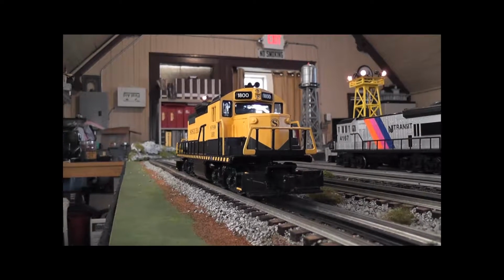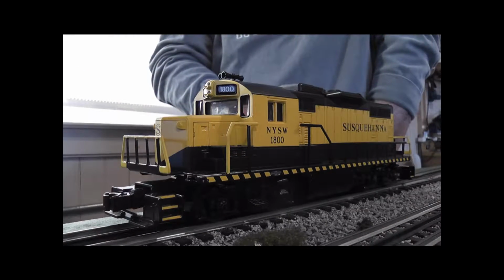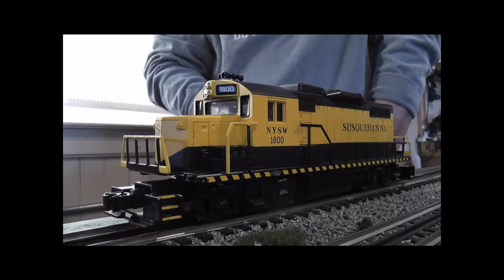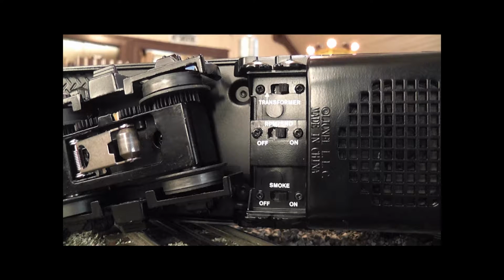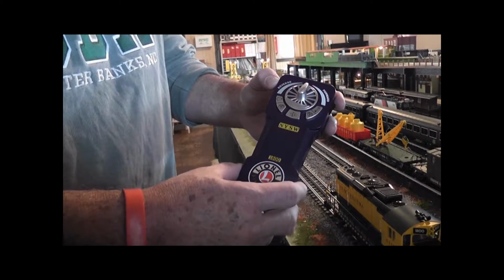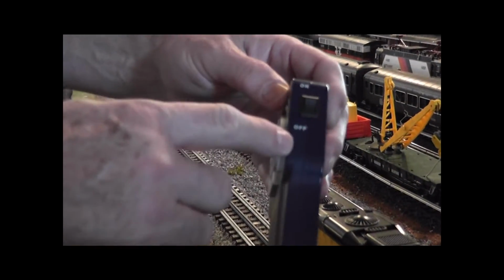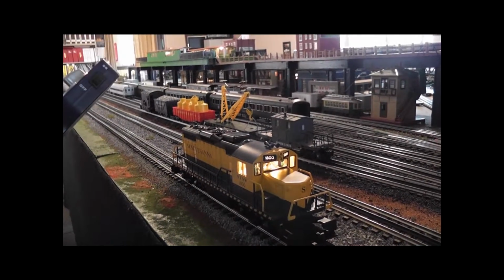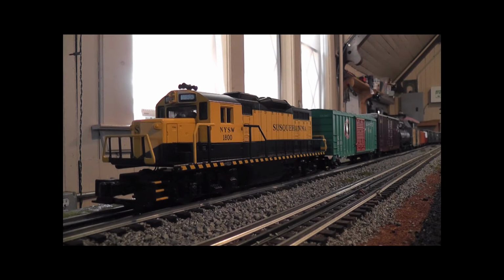NJ Hi Railers Video Review LionChief GP20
Here is the NJ HiRailers video review of the LionChief Plus Susquehanna GP 20. This is Lionel Item number 6-82174.

This is a great engine packed with all sorts of features all of which can be accessed from the handheld remote control.  The sound package, crew talk, smoke out put and pulling power were very impressive. We used Lionel, Atlas and MTH cars during the test runs and as you can see in the video this little guy did not miss a beat. Very enjoyable and easy to operate.

Great value for an introductory engine. This is available now from your local dealers.